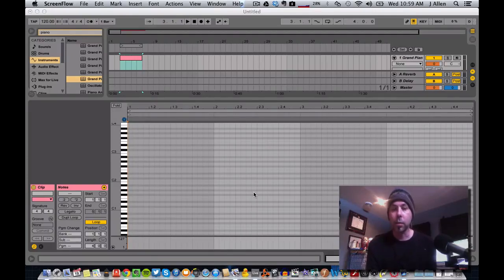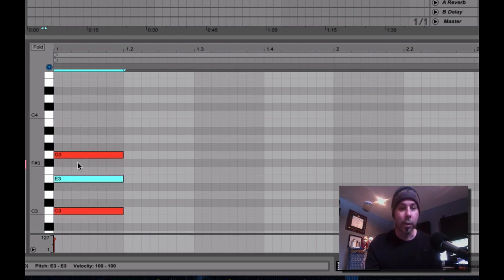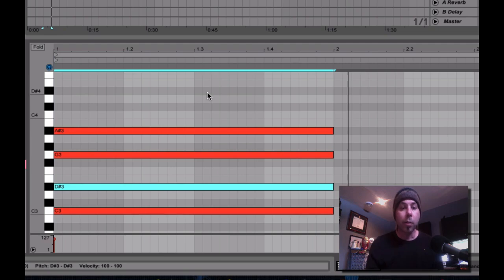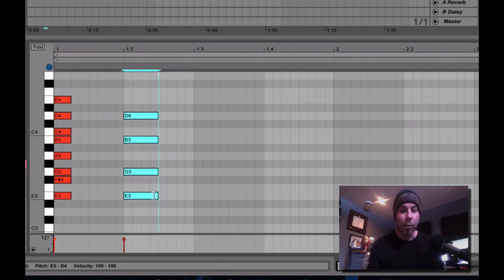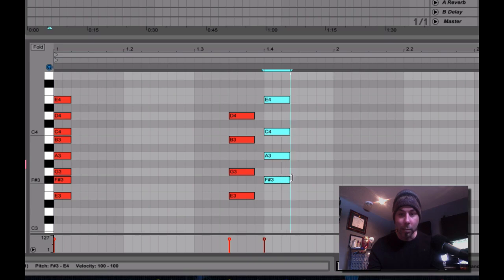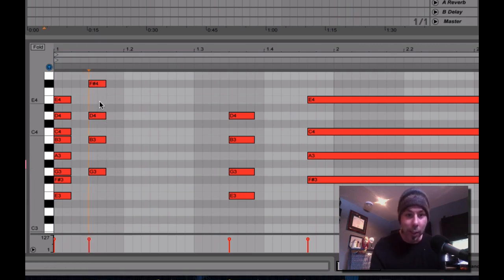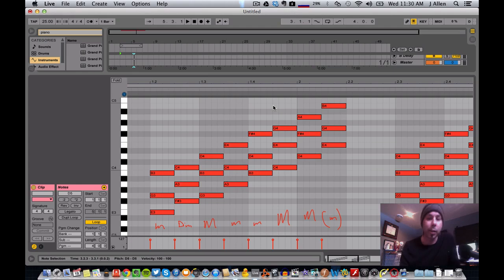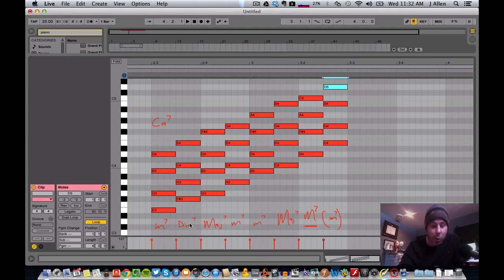1 7th Chords in Minor